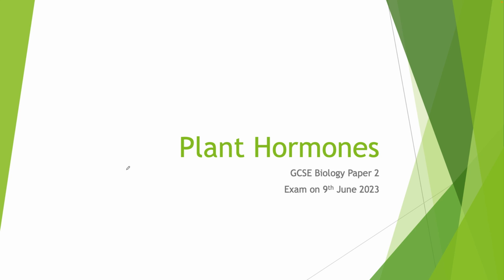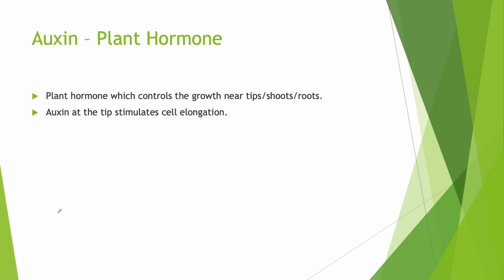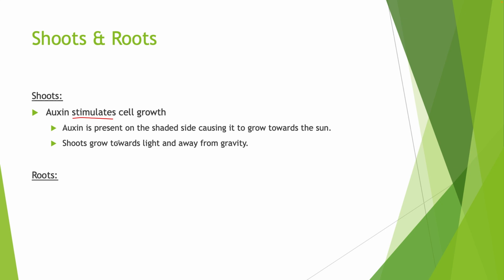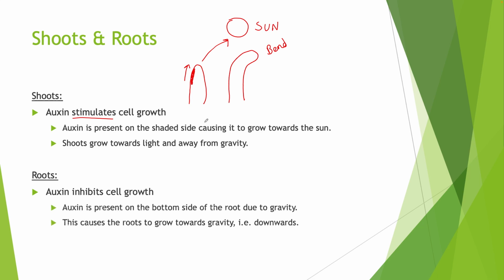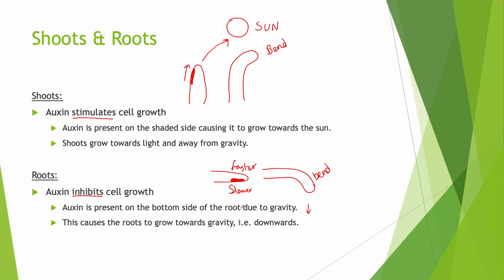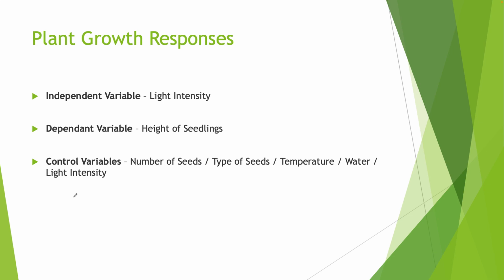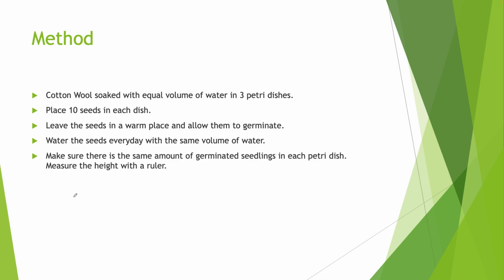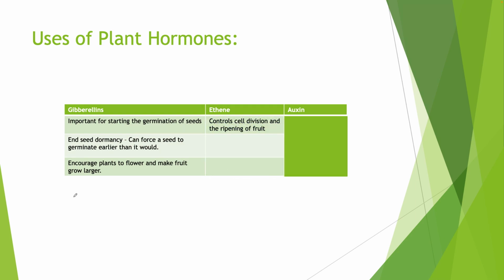GCSE Biology Paper 2 Revision 2023: Plant Hormones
Welcome to our comprehensive video guide on Plant Hormones for GCSE Biology Paper 2! 🌿📚

In this highly informative and engaging video, we delve deep into the world of plant hormones and their crucial role in regulating plant growth and development.
📊 We'll break down complex concepts into easily understandable explanations, supported by clear visuals and examples. You'll gain a solid understanding of the mechanisms behind plant hormone actions.

💡 Additionally, we'll provide valuable exam tips and strategies to help you excel in your GCSE Biology Paper 2. You'll learn how to approach plant hormone-related questions effectively and maximise your potential for success.

🌿 Don't miss out on this opportunity to enhance your understanding of plant hormones and boost your exam preparation.

🎓 Get ready to expand your knowledge and master plant hormones in GCSE Biology. Let's unlock the secrets of plant growth and development together! 🌱💪